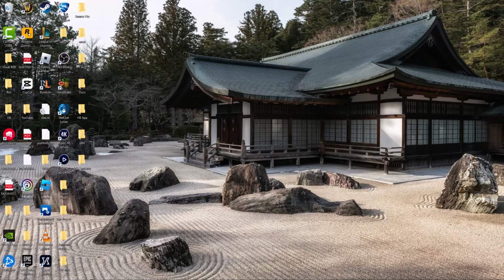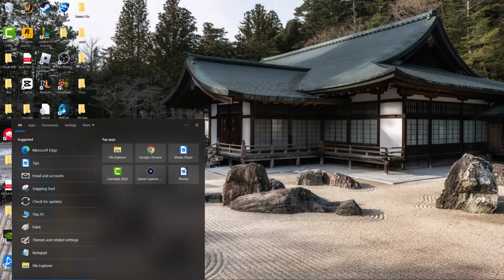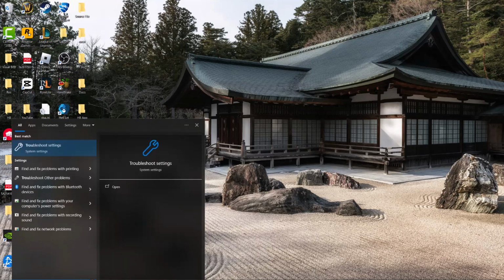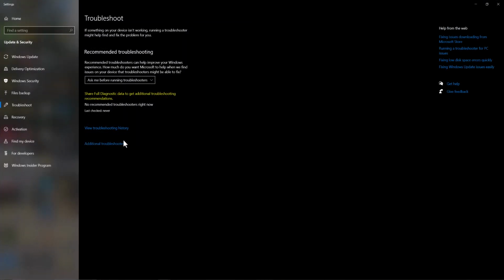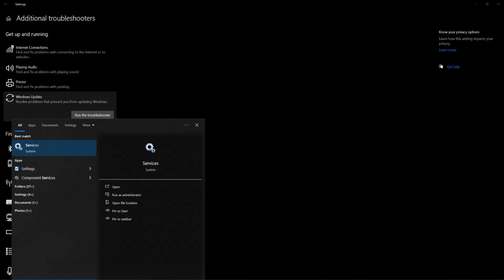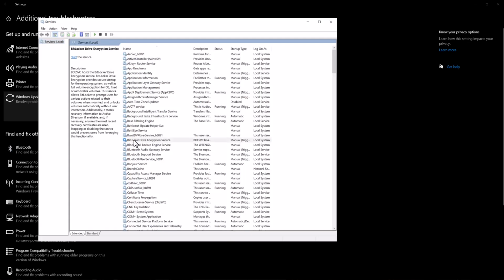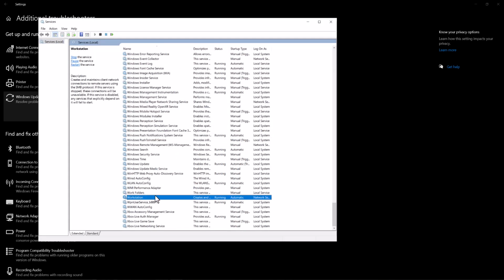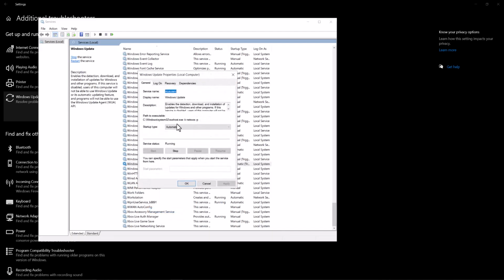How To Fix Windows Update Error 0x80248007 In Windows 11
In This Video, I Will Show How To Fix Windows Update Error 0x80248007 In Windows 11